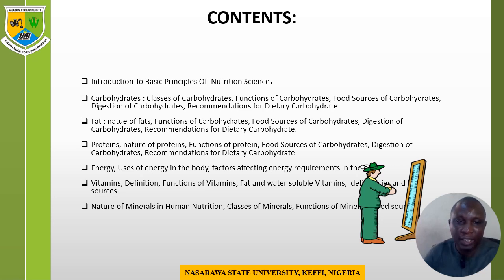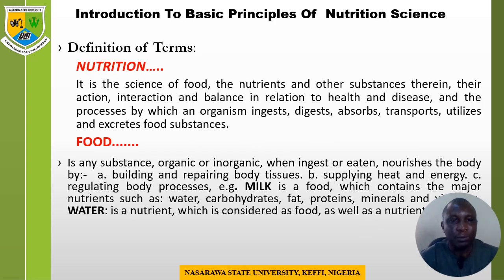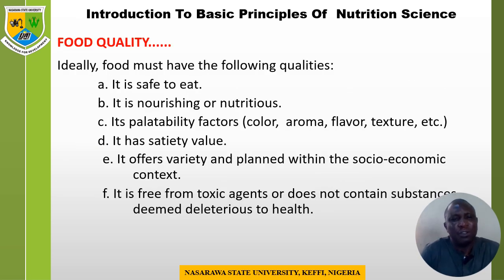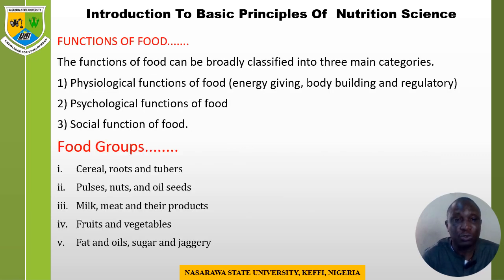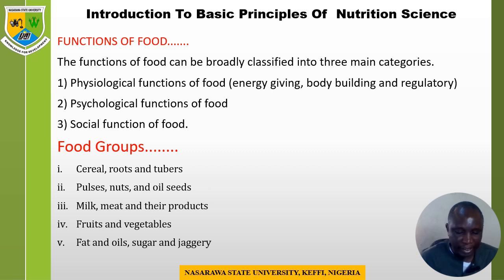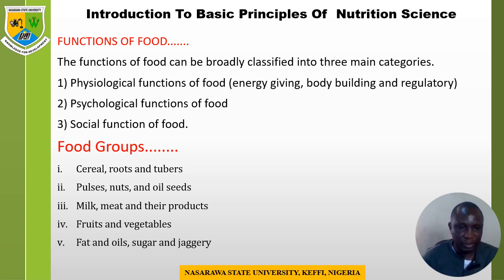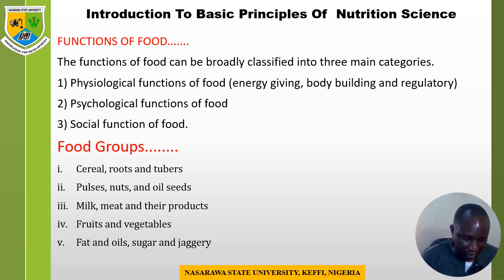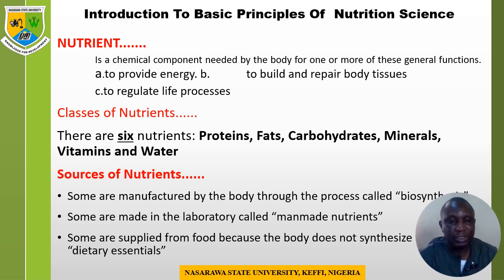Dr D M Awogbenja HSM226 and HEE224 Week 1